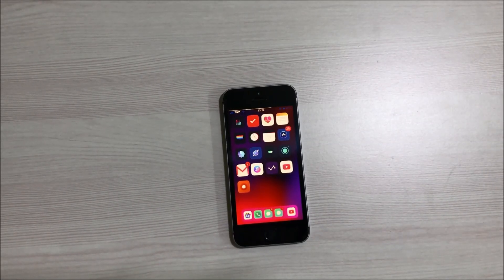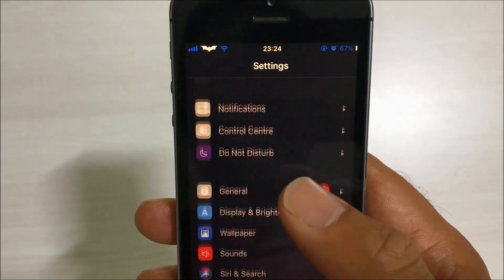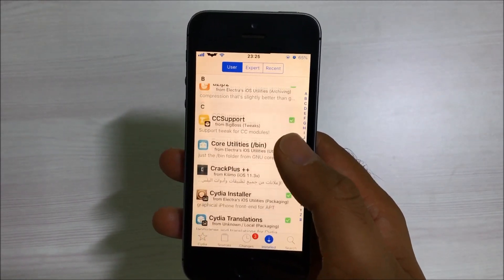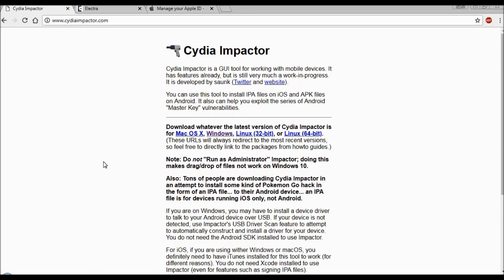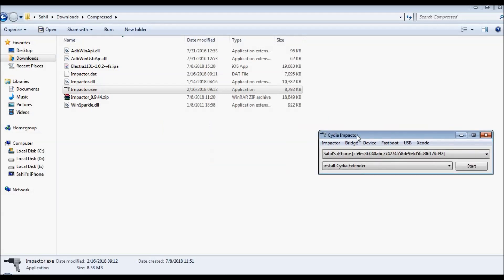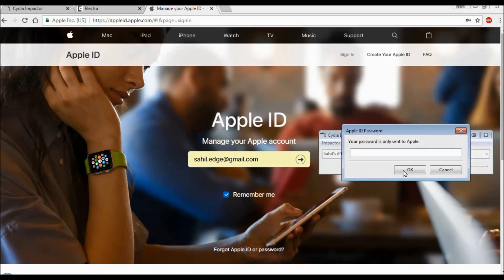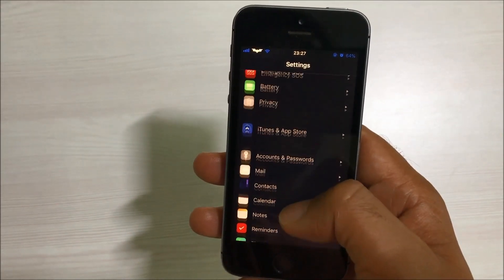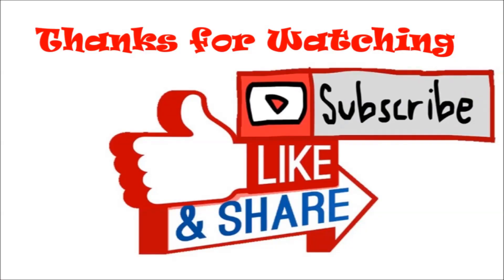How to JailBreak iPhone 5S | or any iPhone | Electra 11.3.1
Check out the Step by step process 'how to jailbreak any iOS device'. Just follow the instructions and you will be able to jailbreak your iPhone for sure...

      *Download (Non Dev Account) link
      *Login using apple usename/password and click on 'Generate App Specific Password'. Note it down.

Steps to Follow :
1. put both the downloaded files in same folder.
2. Extract the Cydia Impactor file.
3. Double click on the Impactor.exe file
4. Connect your iPhone with your system
         *Your phone will show up in popup window.
5. Select and Drag Electra IPA file and drop it on the popup window
6. Enter your apple account Username
7. Enter the App Specific Password Generated above.
8. Electra File will be installed on your iPhone in 15 seconds
9. Now change these settings on your iPhone.
10. Put your iPhone in AirPlane Mode
11. Disable the Siri from the Settings Menu 'Siri & Search'
12. Keep your iPhone connected to the system.(you can close the impactor popup).
13. Open the Electra App
14. Click JailBreak

Note : Your device may reboot multiple time and you may need to  click on JailBreak multiple time.
But believe me try it around 10 times your iPhone will be Jailbroken eventually.

Please let me know if you face any issue in the Comments sections, i will try to resolve the issues.